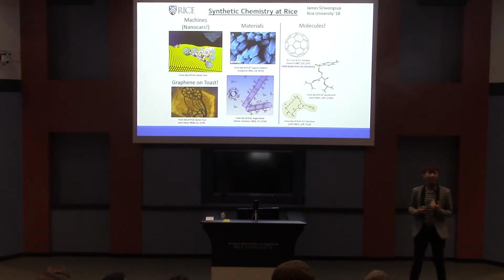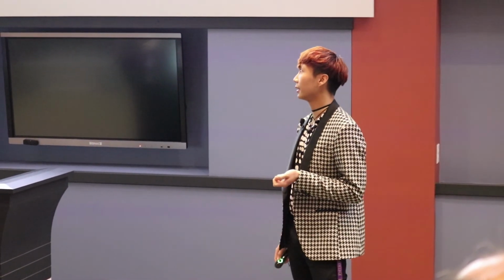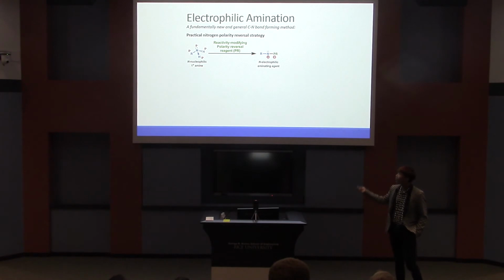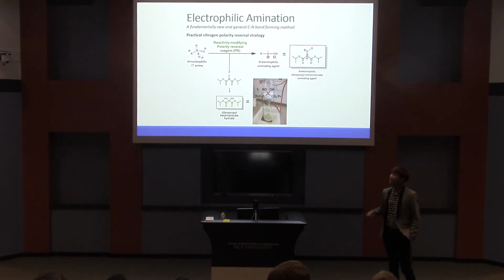Science in a Flash: Surached (James) Siriwongsup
Science in a Flash is a Rice University Wiess School of Natural Sciences event that highlights some of our exceptional undergraduate students and their research in our School and the Texas Medical Center. These three-minute talks give a glimpse into the exciting work in the School’s portfolio.

Surached (James) Siriwongsup is an undergraduate majoring in dhemistry and minoring in biochemistry and cell biology and anthropology. He is working under the supervision of László Kürti.  Here he presents Arylamines Made Easy: Development of a Greener, More Practical Method for C-N Bond Formation.